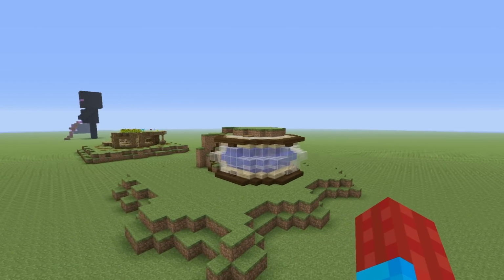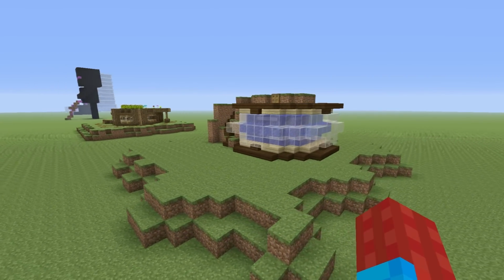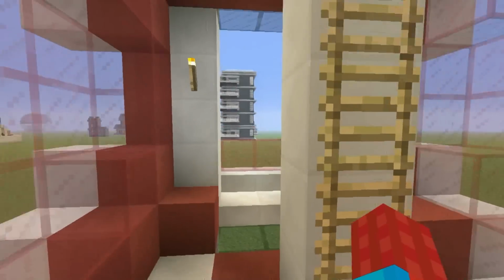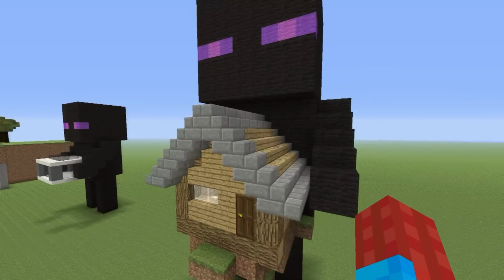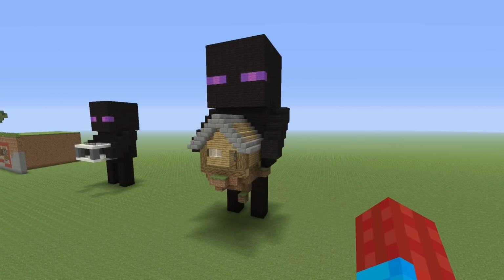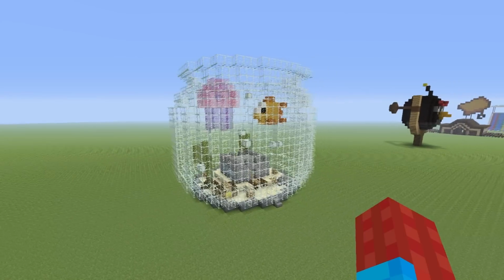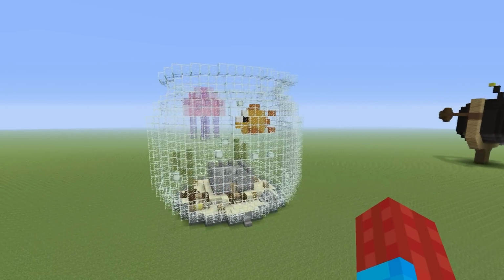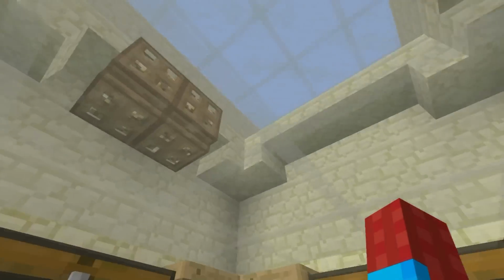Minecraft: 5 Weirdest Houses 2017!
In this video i show you 5 of the weirder houses that i've made over the past couple of weeks...i think i have problems..